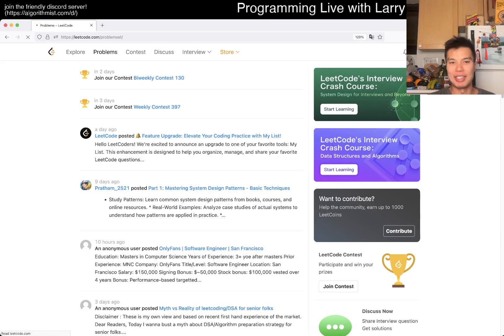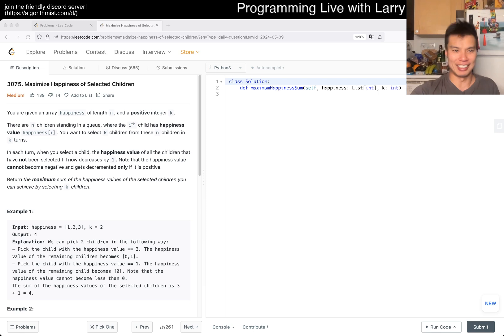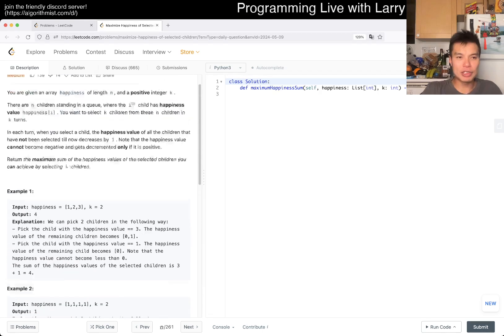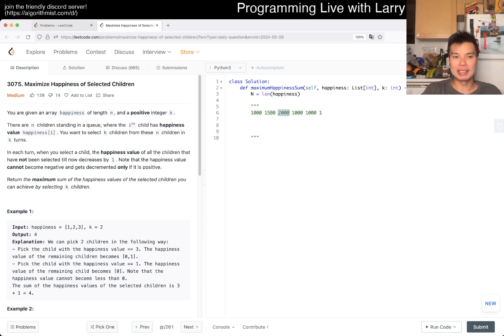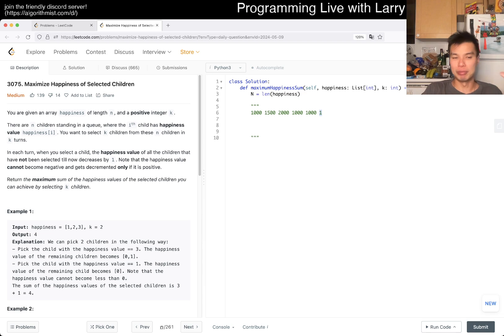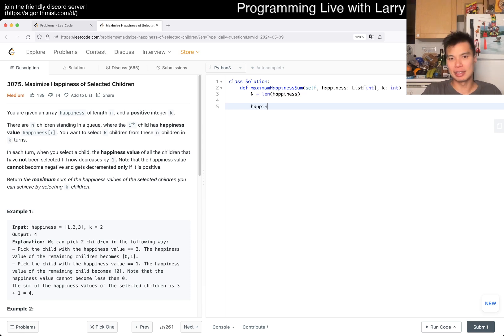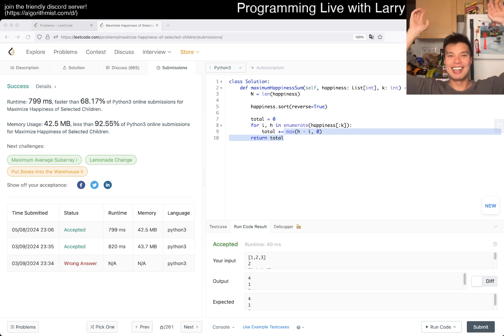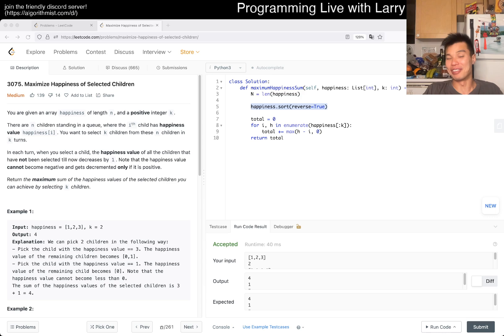Daily Leetcode #1500: May 09, 2024 - 3075. Maximize Happiness of Selected Children